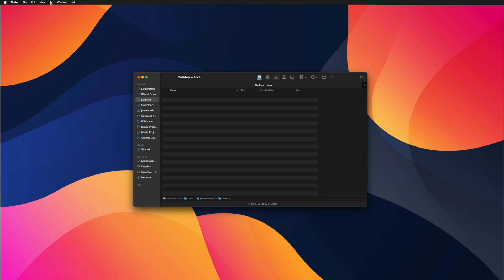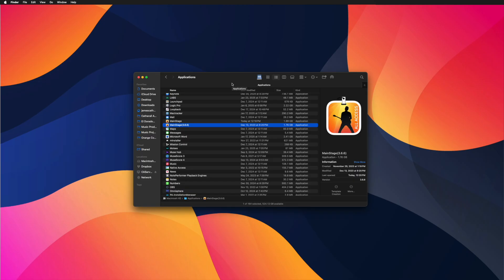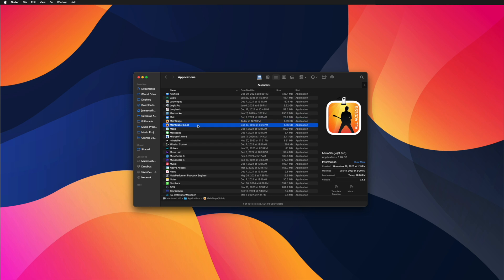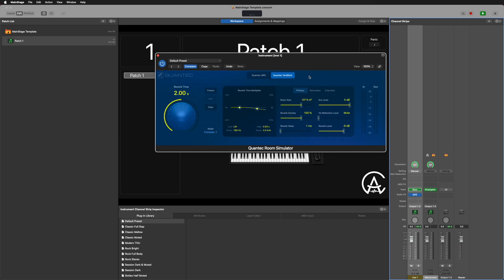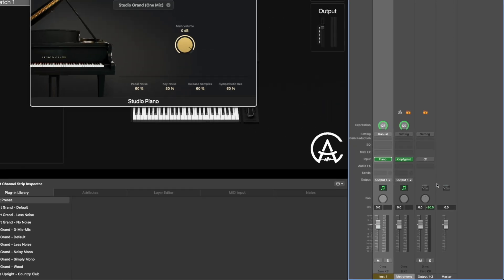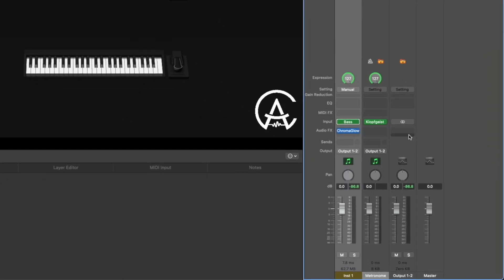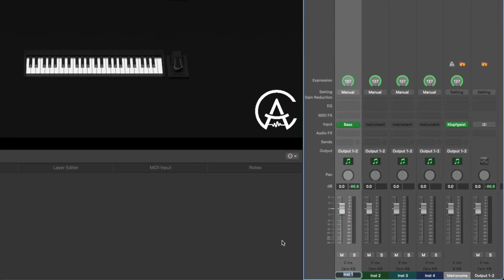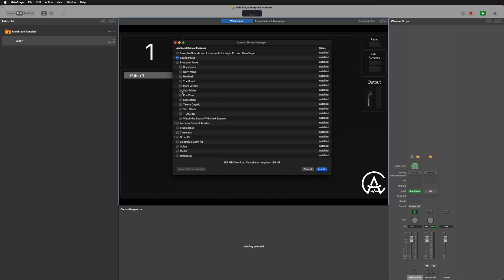MainStage 3.7 Update - Its About Time!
After more than a year since the last update, MainStage 3.7 has been released!

Chapters
0:00 Intro
0:30 The best way to update MainStage
3:11 Quantec Room Simulator
3:50 ChromaGlow
4:24 Studio Piano & Studio Bass
4:39 Plugin Search
5:22 Quickly Remove Plugins
5:56 Channel Strip Naming Bug-fix
6:14 Tab to Quickly Rename Channel Strips
6:34 New Sound Pack Downloads
7:09 Final Thoughts